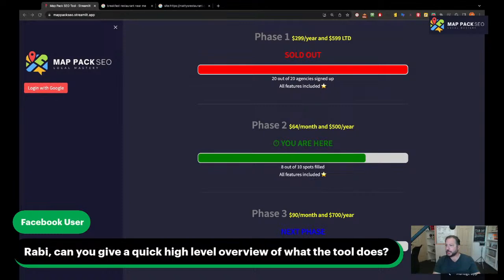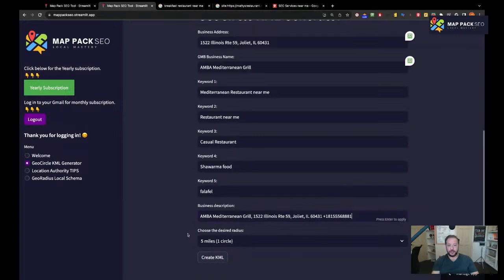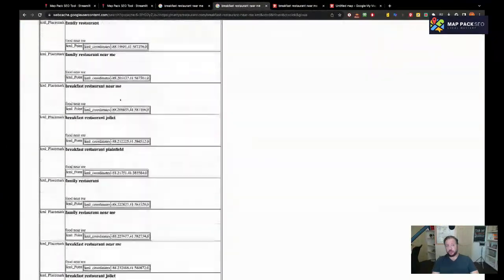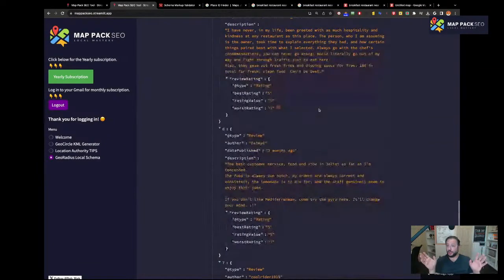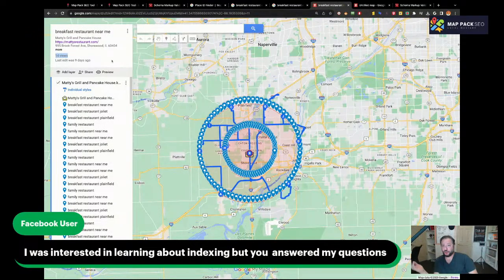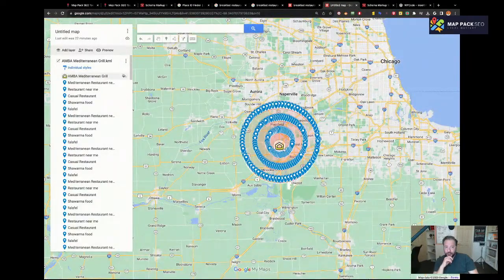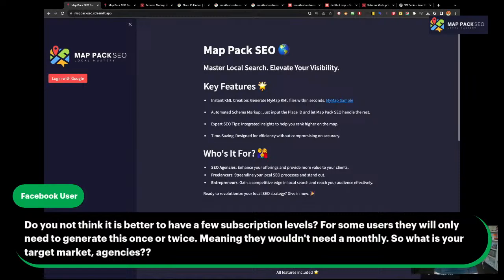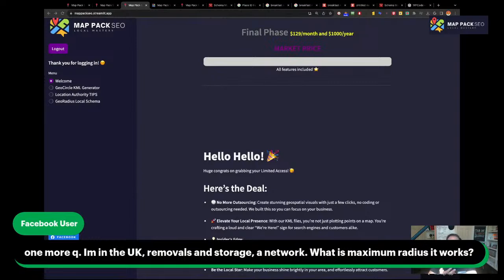🎥 Live Workshop + Win a FREE Month of Map Pack SEO Tool!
I'am hosting a live stream workshop, and YOU could be our lucky winner!

What's in?

- Hands-on Tutorial: Dive deep into Map Pack SEO Tool with a step-by-step guide. Perfect for both beginners and seasoned users!
- Unlock Hidden Features: There's more to Map Pack SEO Tool. We'll uncover it all!
- Benefits Breakdown: Learn how [App Name] can be a game-changer for you.
- Live Q&A: Your burning questions, answered live!
Exciting Giveaway: Stick around for a chance to win a FREE month!